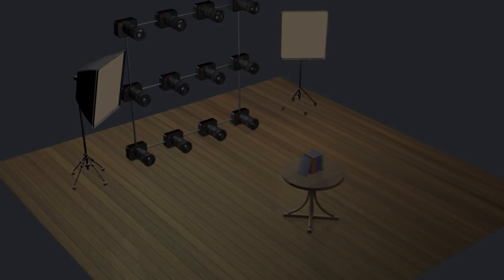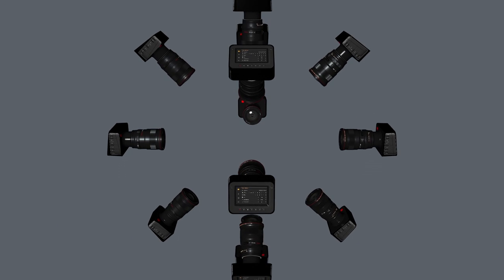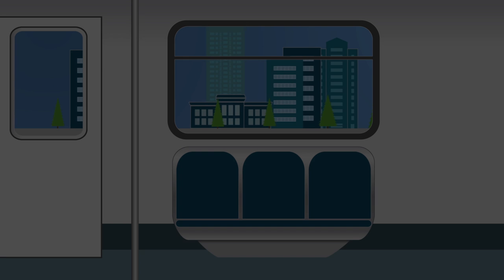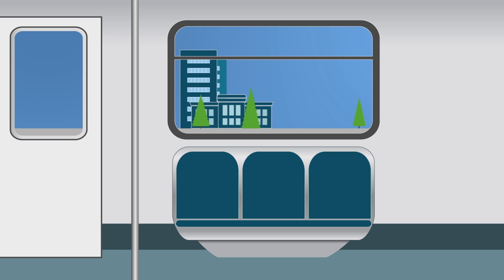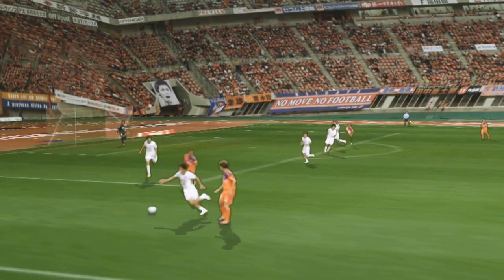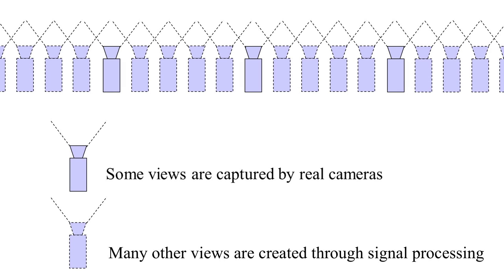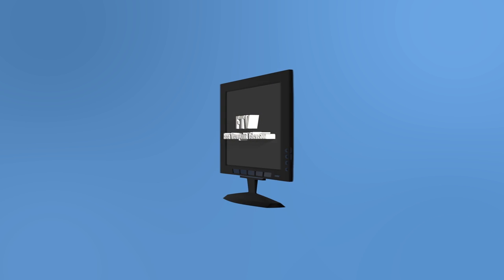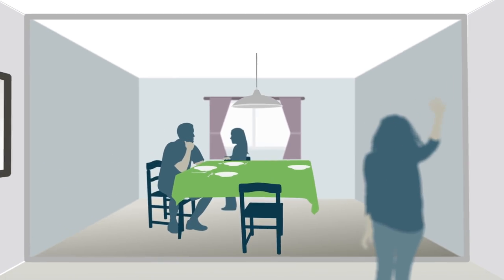Signal Processing in Free Viewpoint Television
Thanks to free viewpoint television, experience seamless walkthroughs of real scenes with a standard 2-D display.

Using signal processing to create views where there are no cameras, free viewpoint television allows users to freely change the camera’s perspective during video playback. This virtually brings users into the scene and allows for free navigation and realistic 3-D viewing. Free viewpoint television has the potential to revolutionize the way we experience media by breaking down the barrier between viewer and subject.